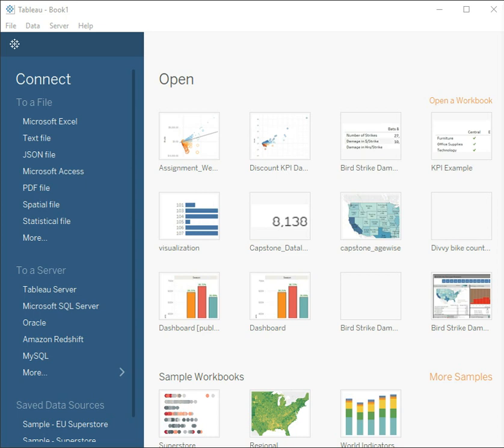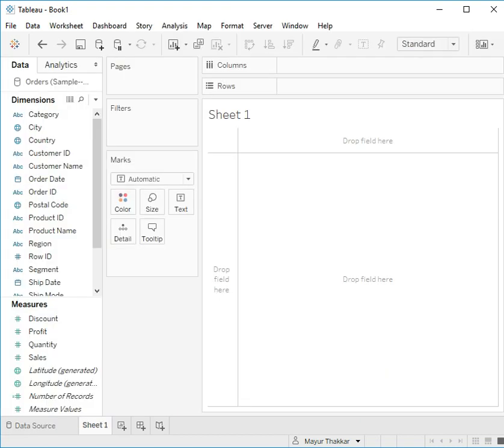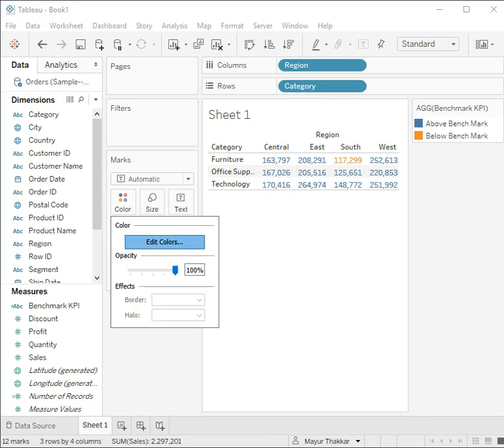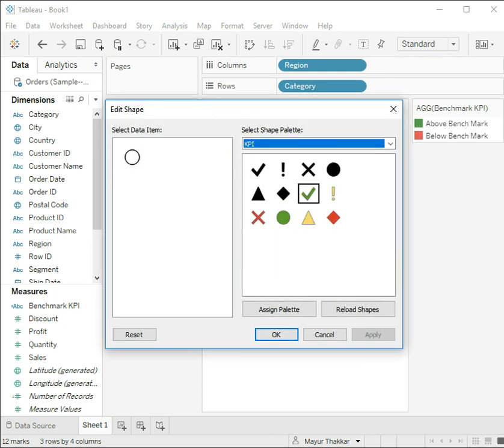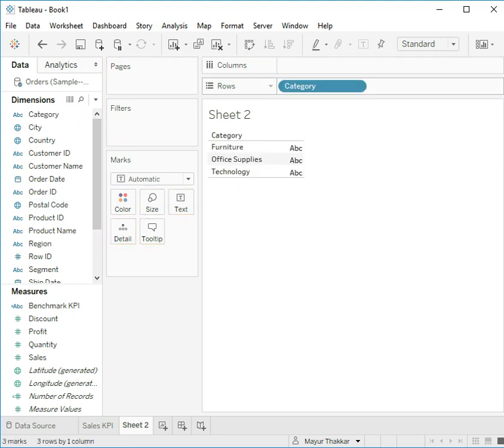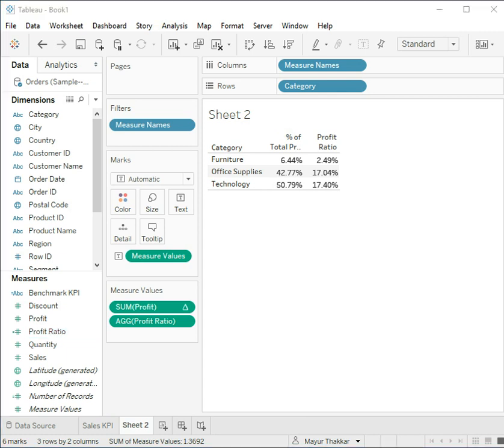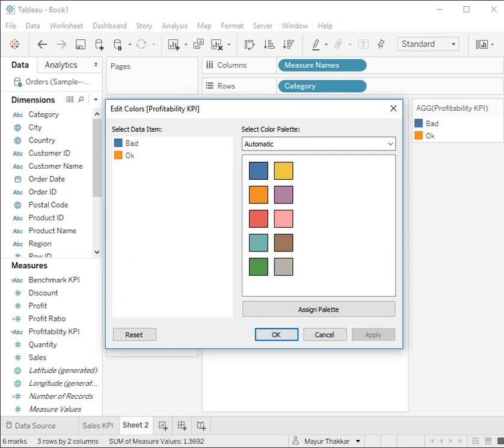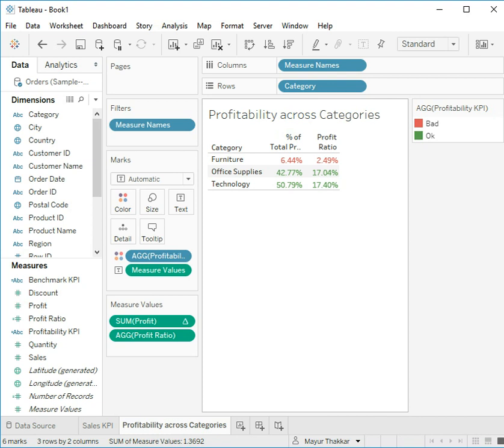Tableau - KPI Example